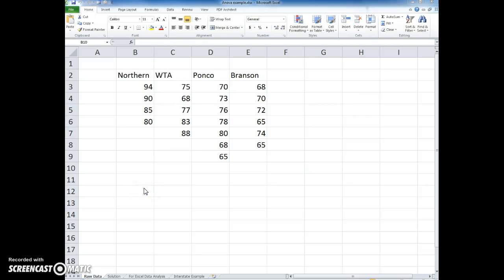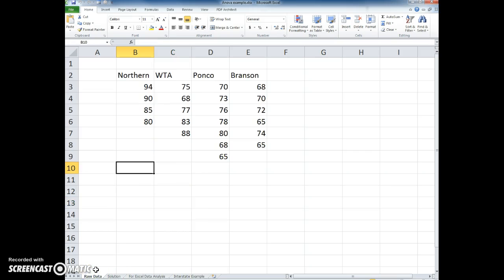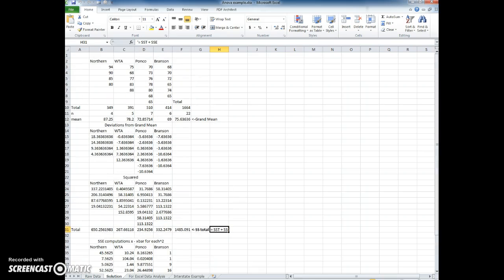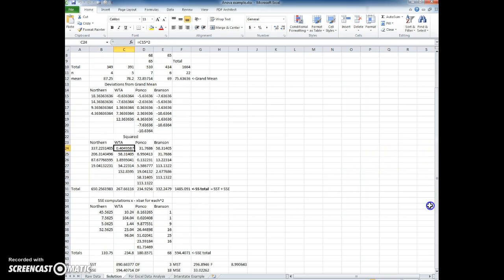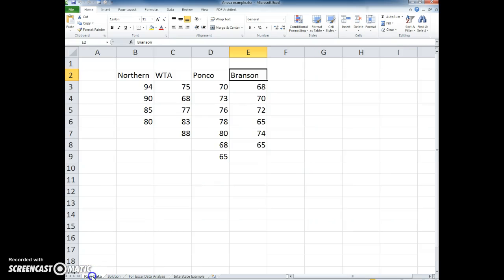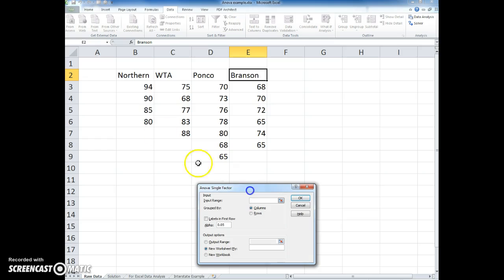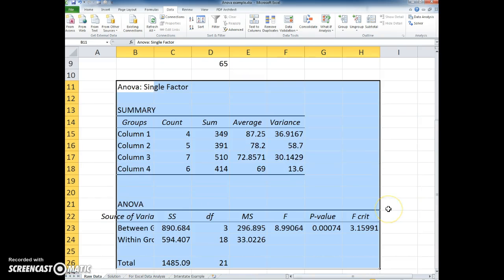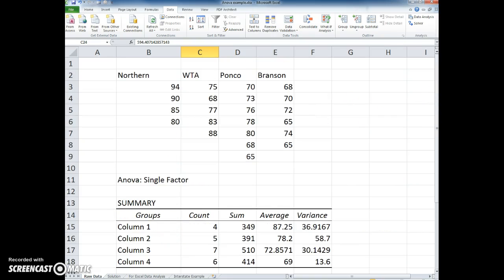Microsoft Excel: Learn to compute an analysis of variance (ANOVA)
In this video, Luther Maddy Ph.D. quickly demonstrates using Excel's ANOVA feature to create an ANOVA table and compute the F statistic for both samples.